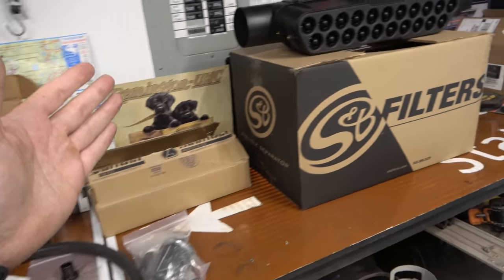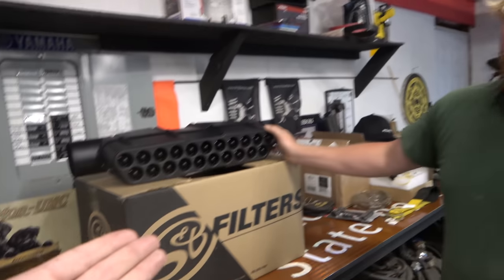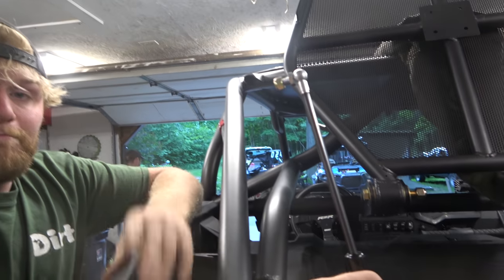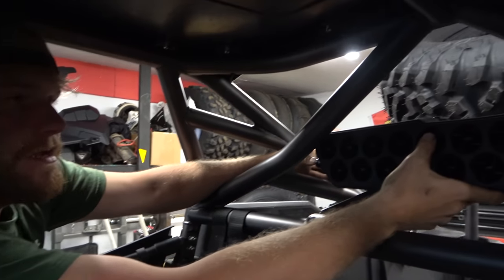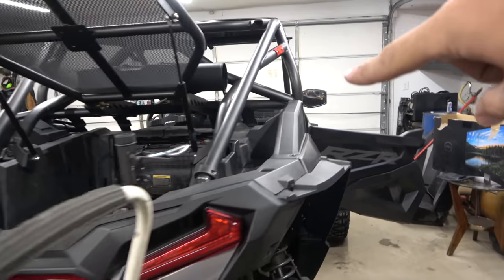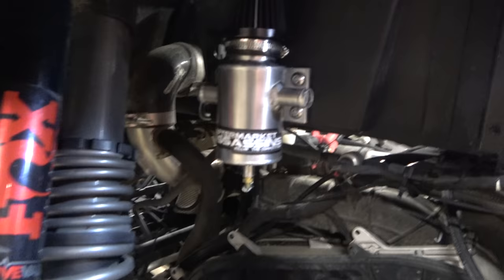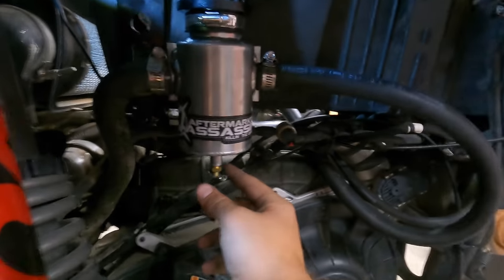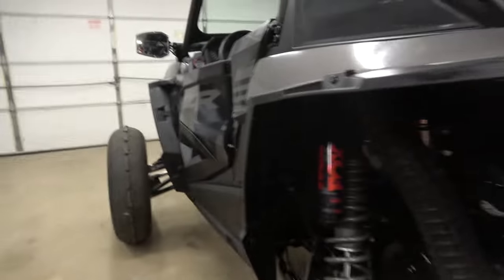Must Have Parts For Longevity On Your SXS | Aftermarket Assassins Catch Can & S&B Particle Separator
WIN $10,000 OR A BUILT RS1!!!
for all your Dirt Merch, Raffle Updates, & SxS Aftermarket Parts

HELP SUPPORT THE DIRT DUDES! Plus be entered to win a SSR 125 Pit Bike

Keep up with Dirt Dudes UTV on the following platforms with daily uploads:

SxS We Ride | We are the #1 website for SxS/UTV information!

Like Jakes Doors, Cage, & Grill? SF Raceworks

St. Helen Vacation Rentals

Need A Cabin To Stay In Michigan? Brunton's Last Resort

Forgot To Get A Picture Of You Rippin? JR Media - SXS Event Photos

Strongest/Most Affordable Radius Rods On The Market? ATLAS ORV

Tired Of Your Stock Cage? VooDoo Cages

Tired Of Blowing Belts? Razorback